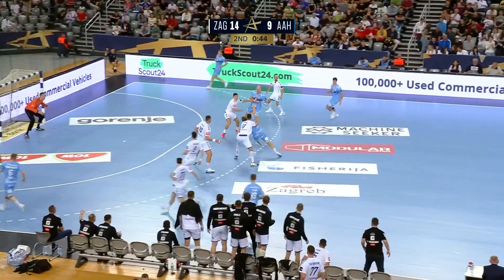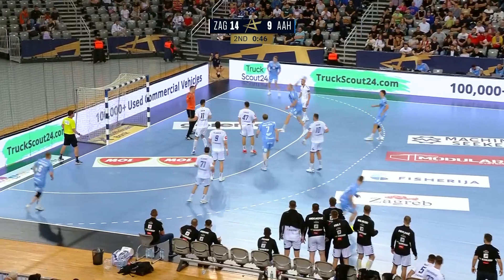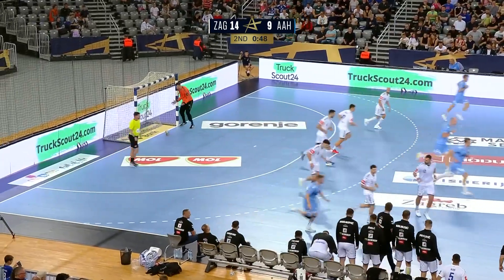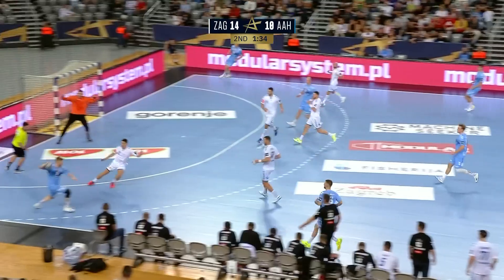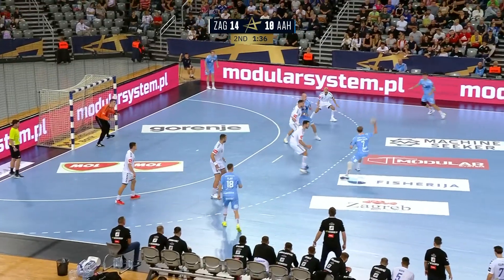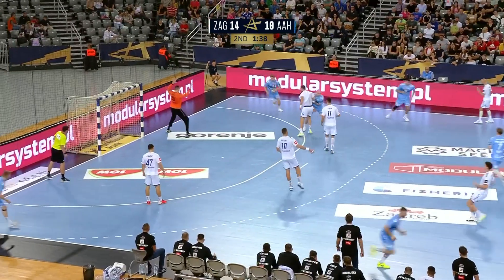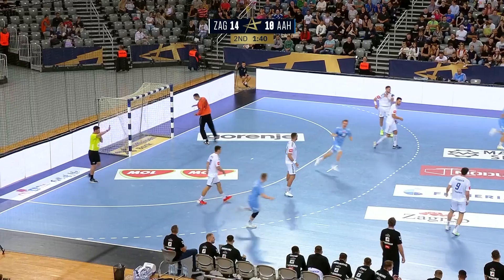¡Las Mejores Jugadas del Aalborg Handbold en la Jornada 2 de la EHF Champions League! 🔥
► Consigue las ZAPATILLAS de tus jugadores favoritos de balonmano AQUÍ:

👟 Puma Handball (GONZALO PÉREZ DE VARGAS)

👟 Hummel Handball Perfekt SP (NIKLAS LANDIN)

👟 Kempa Wing Lite 2.0 (ANDREAS WOLFF)

👟 Adidas Novaflight (HAMPUS WANNE)

👟 Adidas Stabil 16 (ELOHIM PRANDI)

👟 ASICS Gel-Resolution 9 (JULIAN KOSTER)

👟 ASICS Blast FF 3 (LUC STEINS)

👟 Kempa Wing Lite 2.0 (FELIX CLAAR)

👟 Puma Eliminate Turbo (DIKA MEM)

👟 Puma Accelerate Turbo (ALEIX GÓMEZ)

👟 ASICS Blast FF 3 (LUDOVIC FABREGAS)

► COMPRA tus artículos deportivos en AMAZON desde este enlace:

¡No te pierdas las jugadas más espectaculares del Aalborg Handbold en la jornada 2 de la EHF Champions League! 🔥

El equipo culé dejó huella con su dominio y precisión en cada jugada. Asistencias mágicas, goles imposibles y una defensa que maniató al rival. ¿Quieres revivir los mejores momentos del Aalborg Handbold en esta competición? ¡Dale play y disfruta de cada acción!